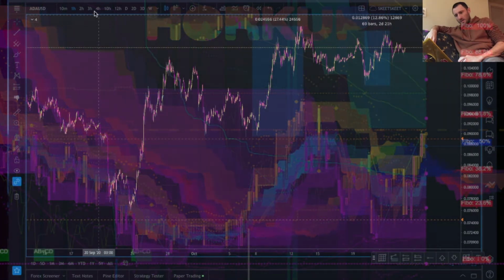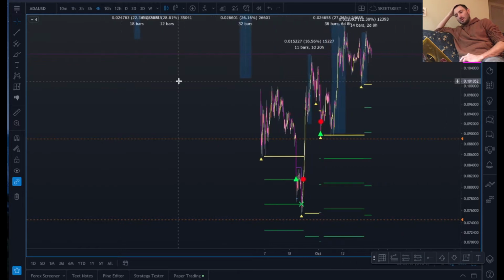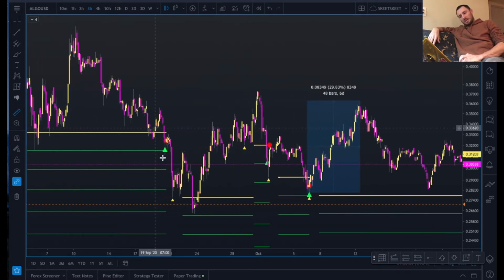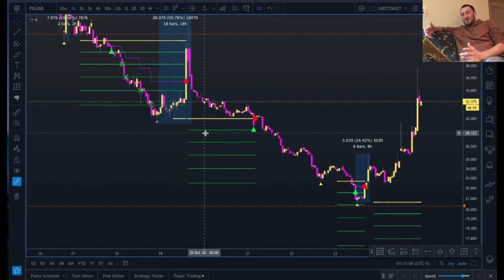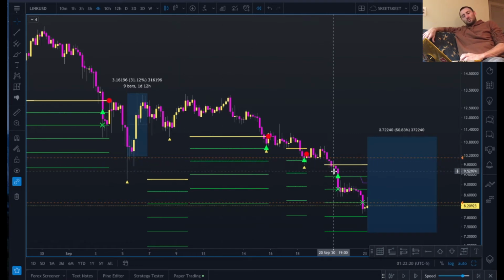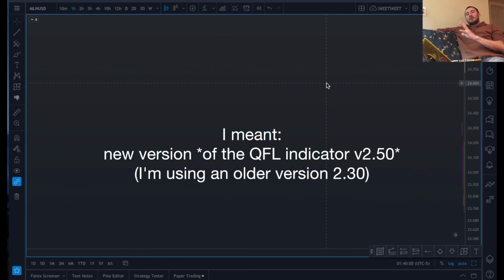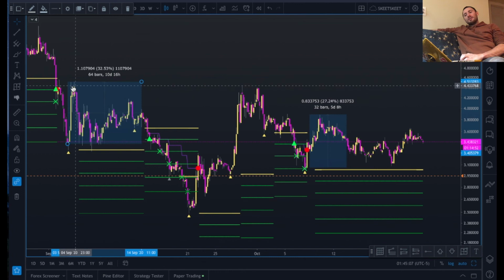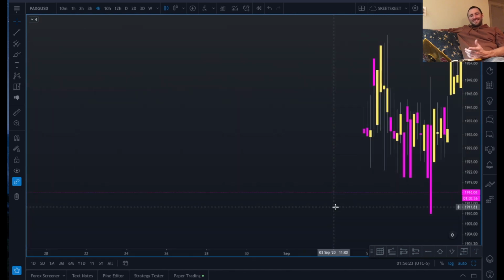Vinny's QFL Indicator Customized